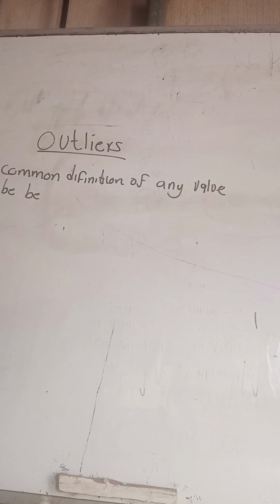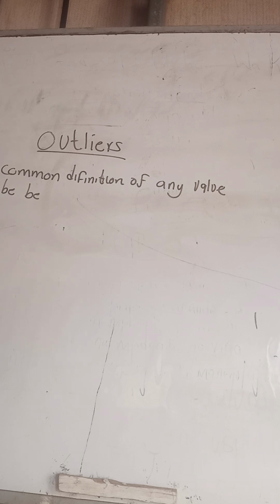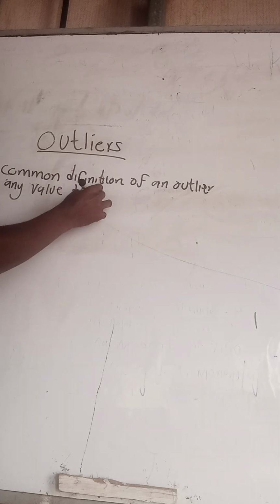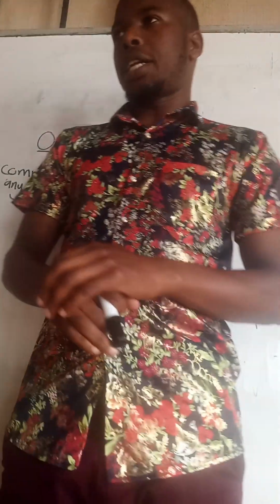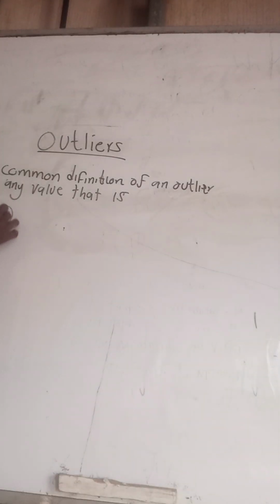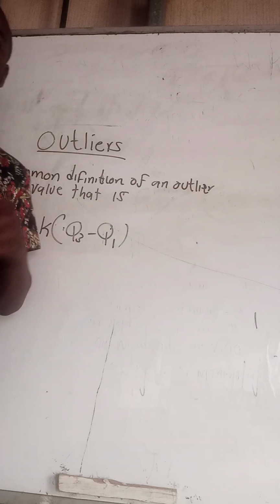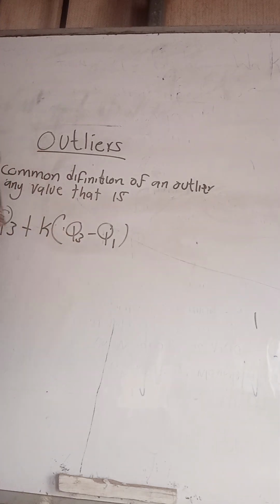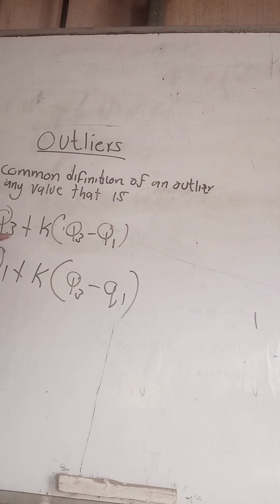statistics class lesson on outliers